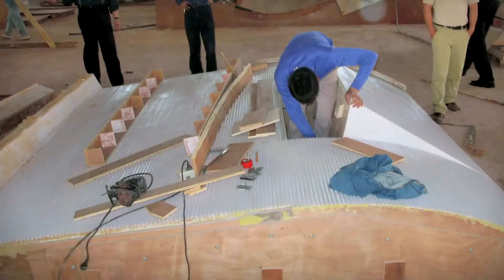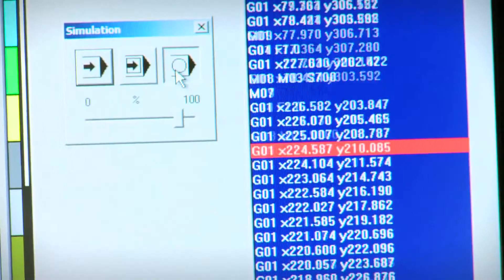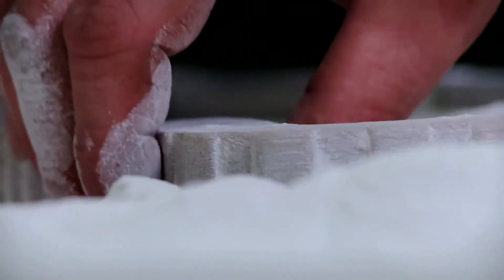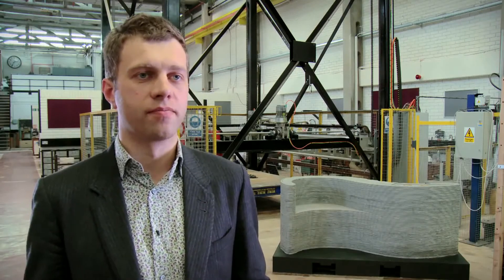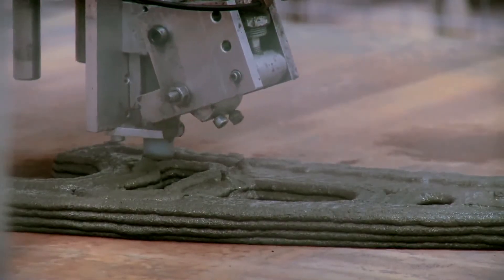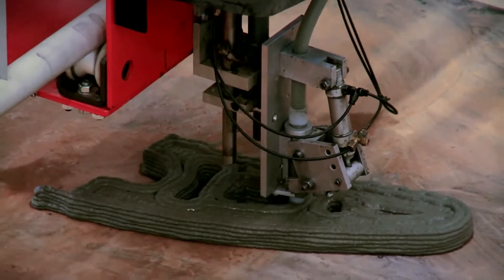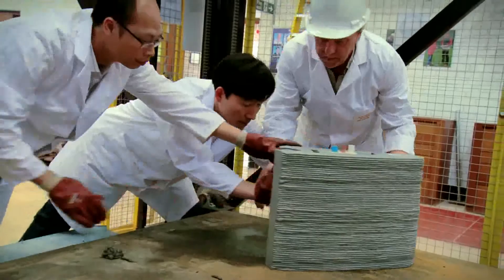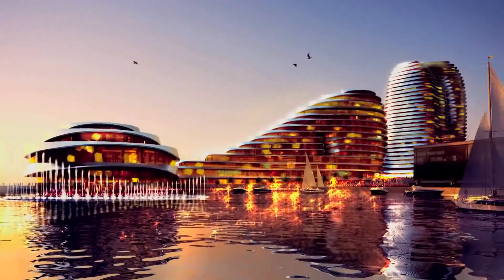Prefabricación de elementos de construcción con impresoras 3D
Video utilizado en el blog Prefabricar.org